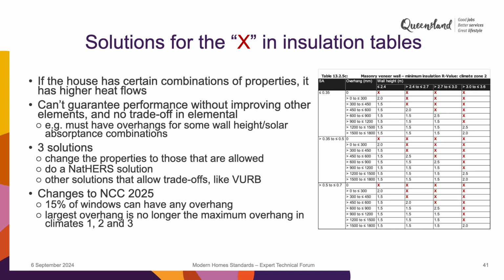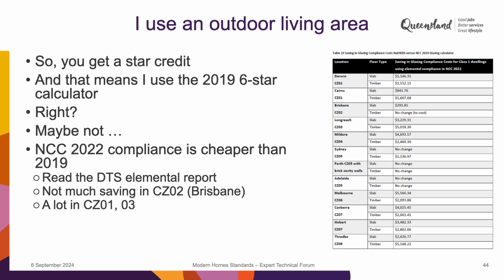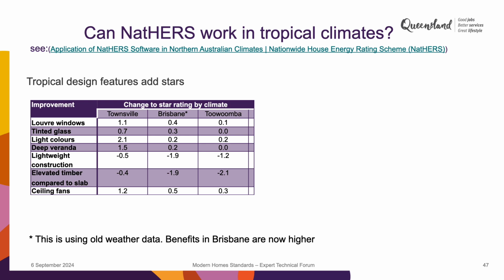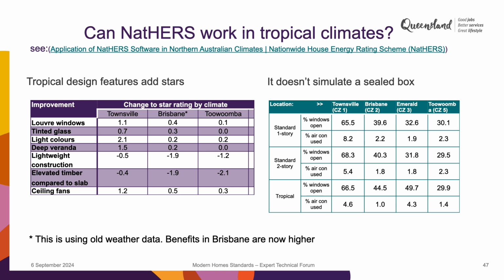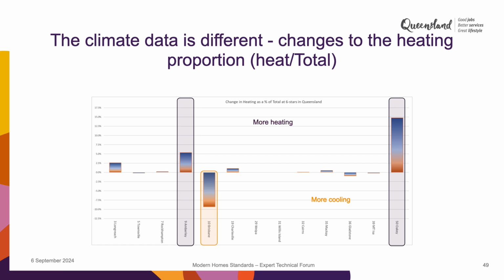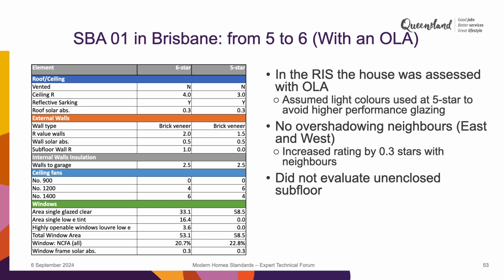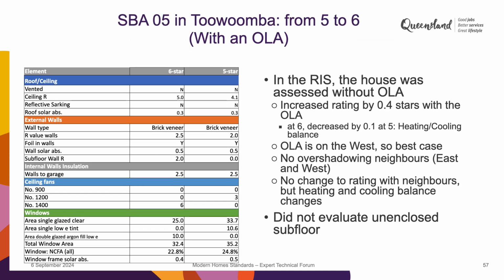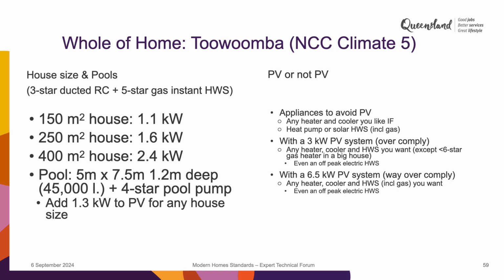Queensland case studies and cost effective designs for Modern Homes standards